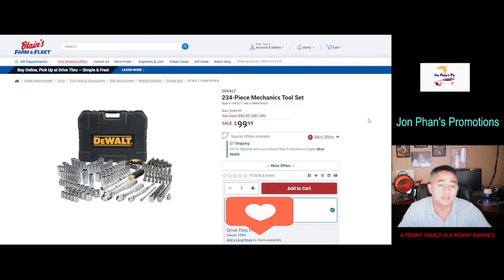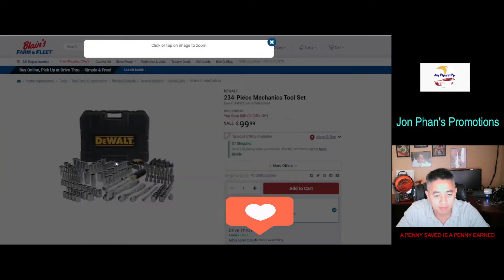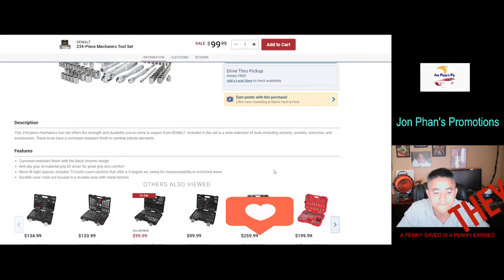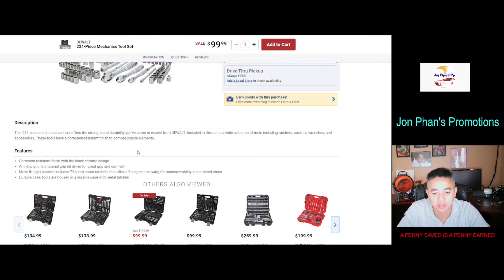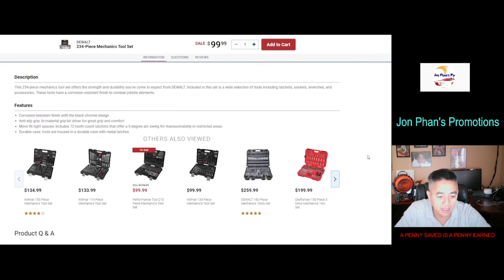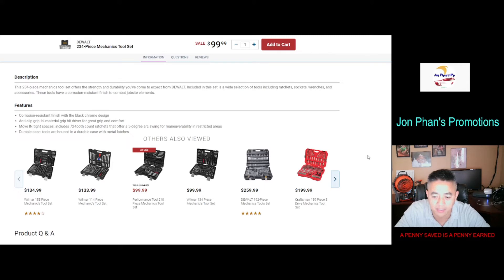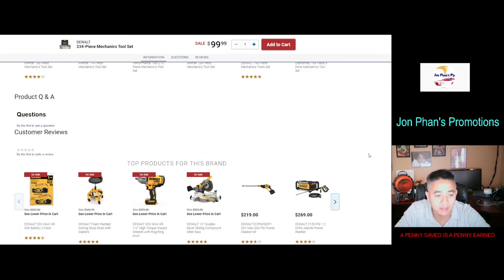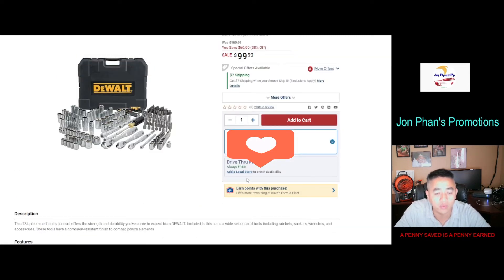$99 234 Piece Mechanics Tool Set at Farm and fleet. They do not ship to California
Amazon prime.

Model Y mudflaps splash guards
Model Y sunroff Sunshade Glass roof
Model 3 Center tray organizer Tray hidden cubby
Model Y/3  Sunshade
Model Y/S/X/3 Taptes charger wall holder mount/cabale organizer
EV charger for all EV including Tesla
Tesla Motor 24' cable wall connector
Tesla to J1772 Charging adapter, max 48amp 250v
Tesla Wall connector 3rd Gen
Tesla Model Y/3 head up display 9.0"

Jonathan Phan
396 S. California Ave. #342